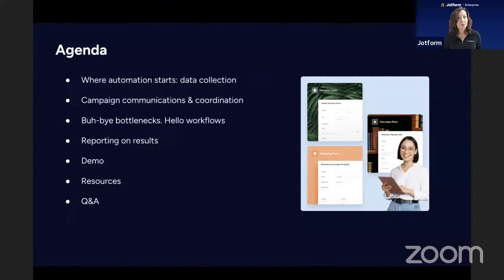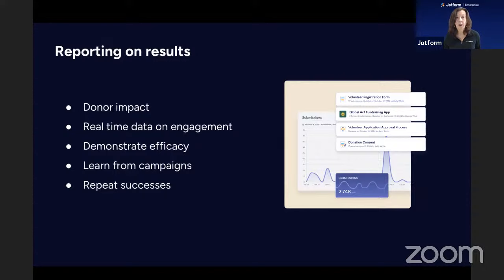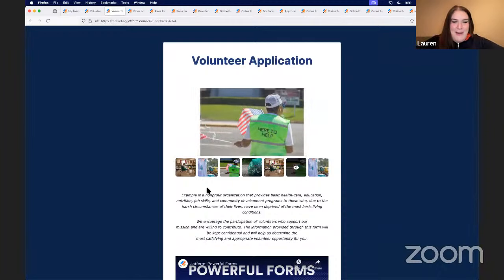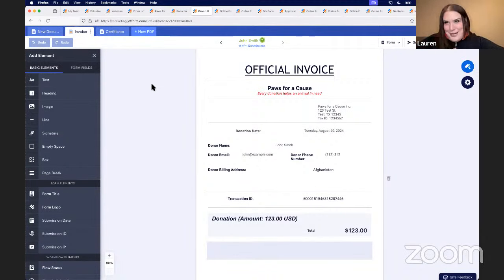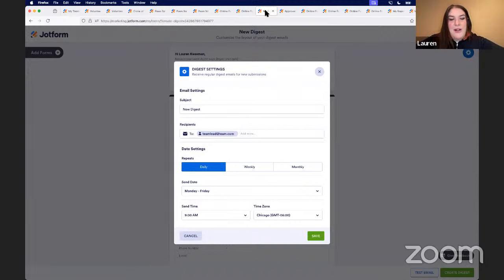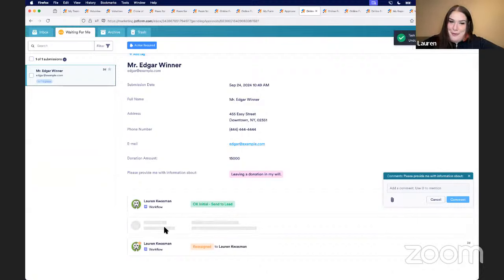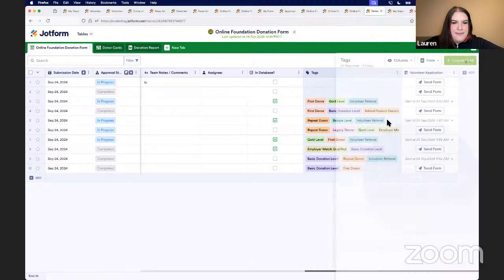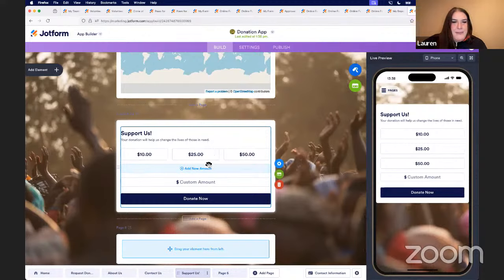Webinar: Nonprofit Automation 101: How to Maximize Fundraising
LINKS & RESOURCES
👋 ABOUT JOTFORM
Hi, we're Jotform, a full-featured online forms platform that makes it easy to create robust forms and collect important data. Check us out